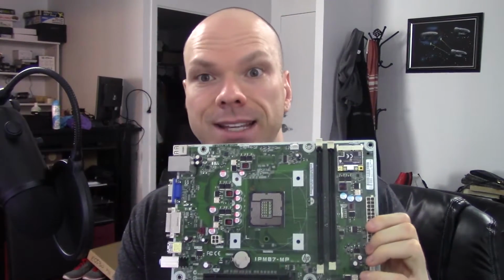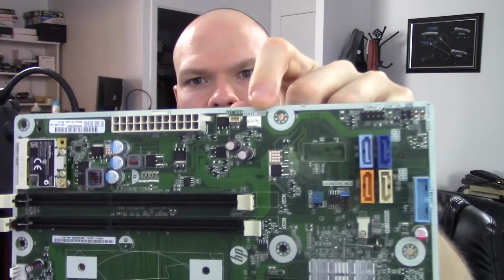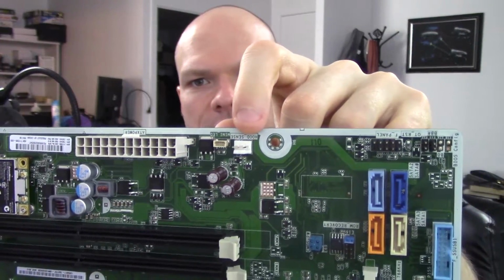TickleTips - 5 things you should know about buying used motherboards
Motherboards are sensitive little whiny shits. They're essentially the Martin Prince of PC components. These are 5 things you should remember before buying one.

A motherboard, I mean. Not a 4th-grader.